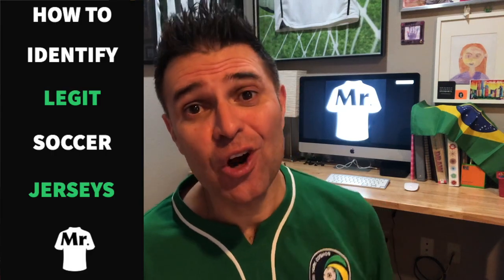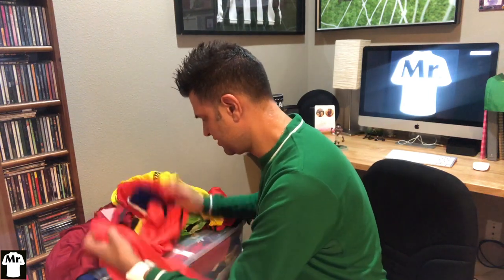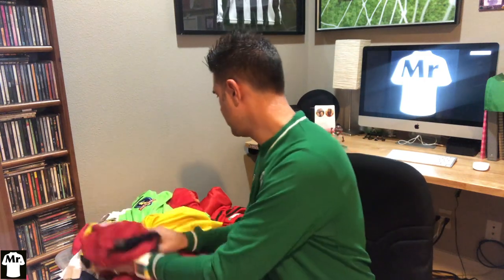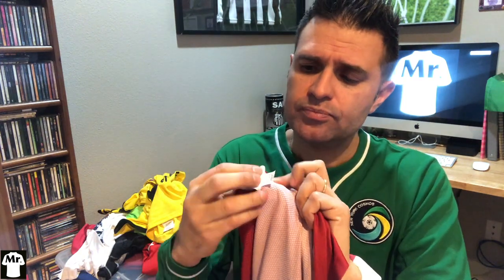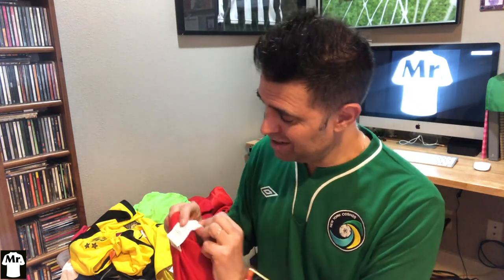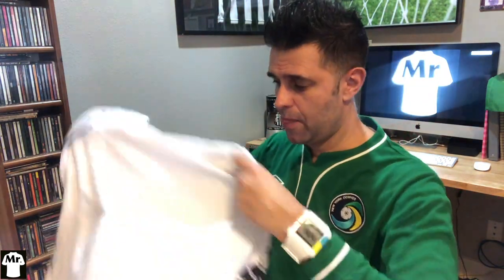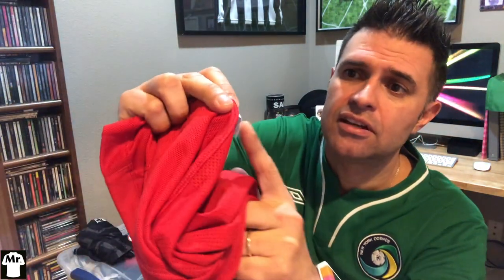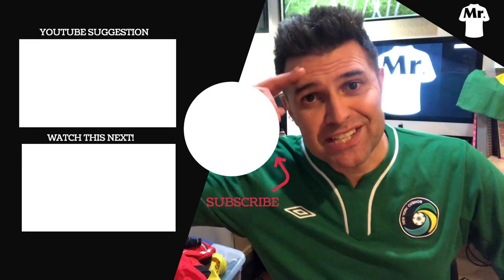How To Identify Legit/Official/Authentic Football Shirts/ Soccer Jerseys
On this video you will learn how to identify a legit, licensed soccer jerseys.